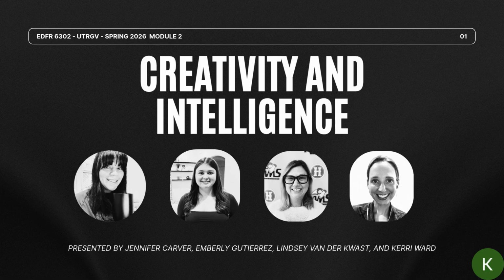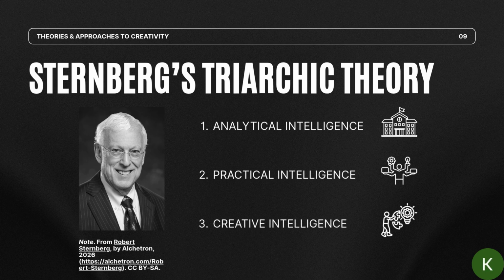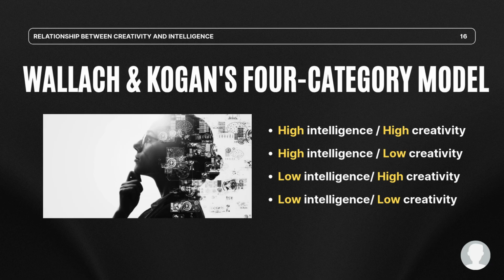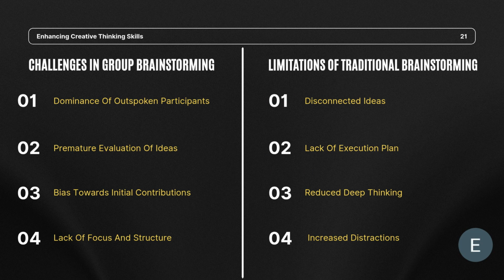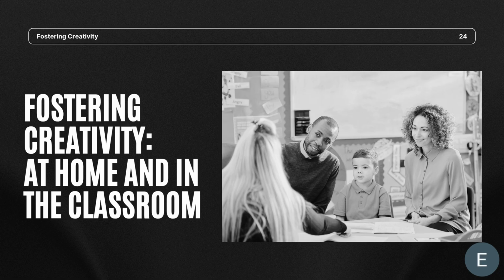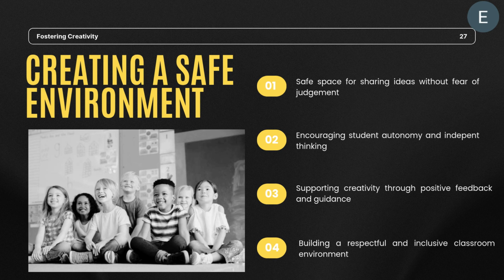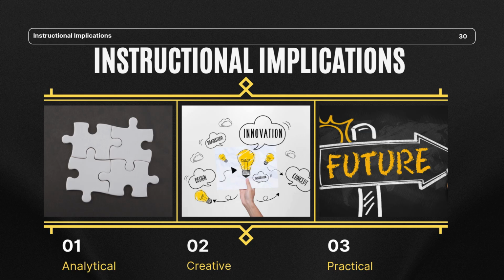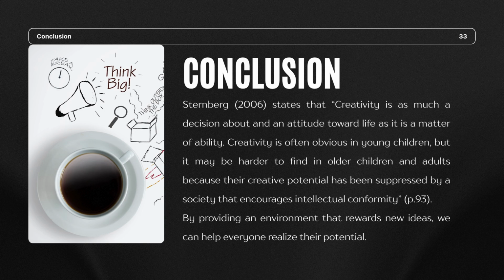EDFR 6302 - Week 7 Group Presentation - Creativity & Intelligence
This group presentation covers content from EDFR 6302: Foundations of Cognition, Learning, and Human Development, taught by Dr. Pierru Lu during Spring 2026 Module 2 at UTRGV.